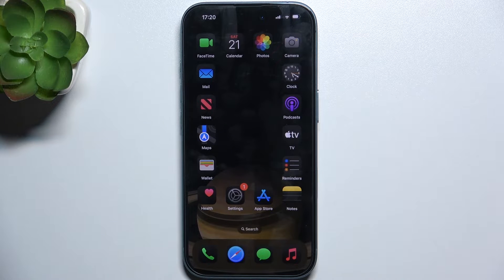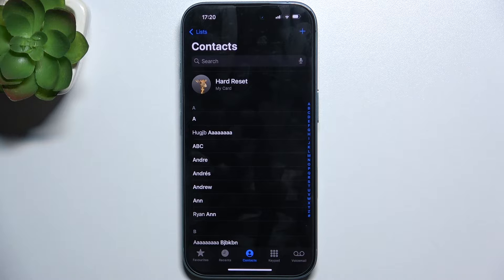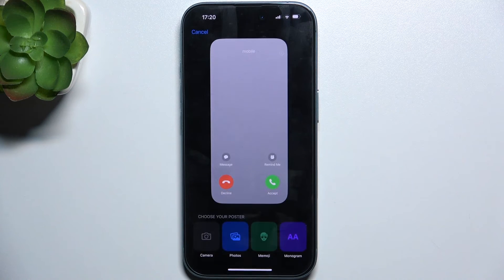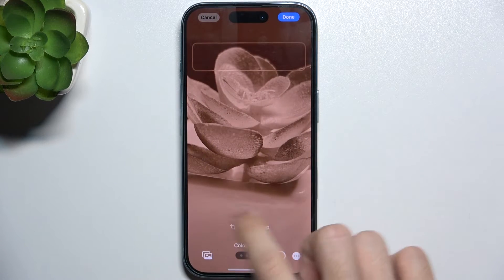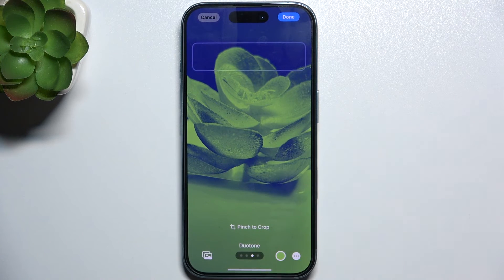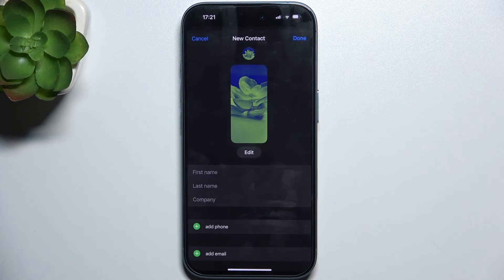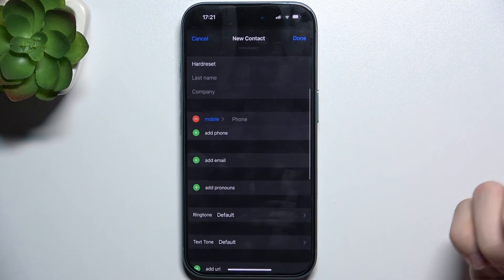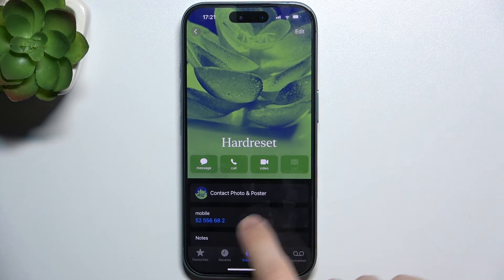How to Add a Contact on iPhone 16 | Step-by-Step Guide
In this tutorial, we’ll show you how to add a contact on your iPhone 16 with a step-by-step guide. Whether you’re saving a friend’s number, a colleague’s details, or adding a new acquaintance, this process is quick and easy.

How to add a contact on iPhone 16?
What are the steps to save a new contact?
How to manage your contacts on iPhone 16?